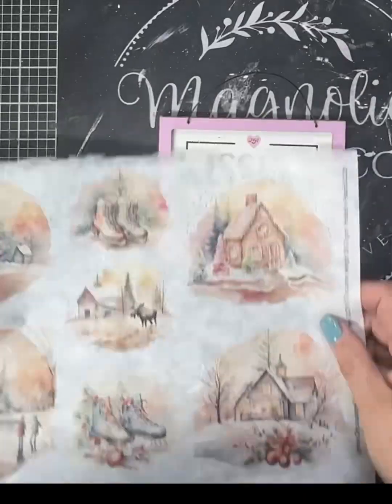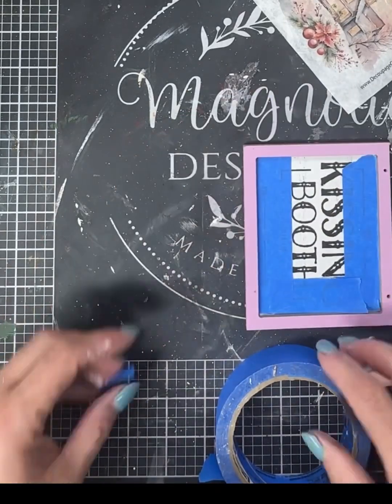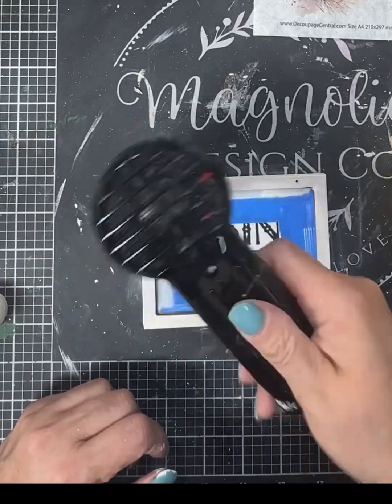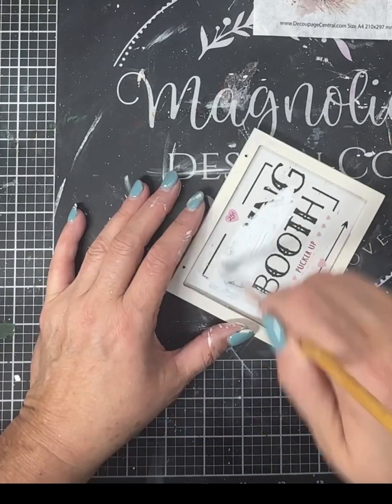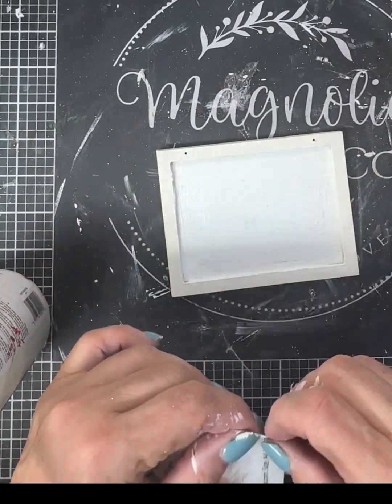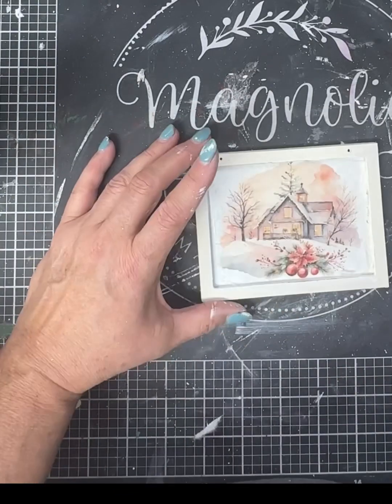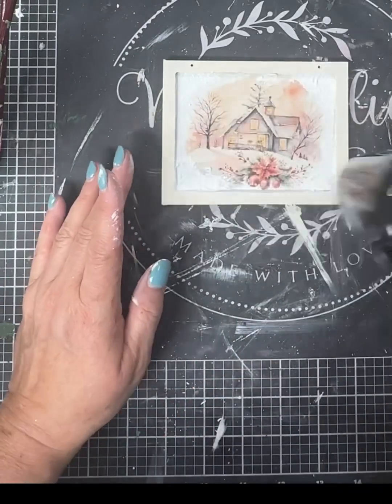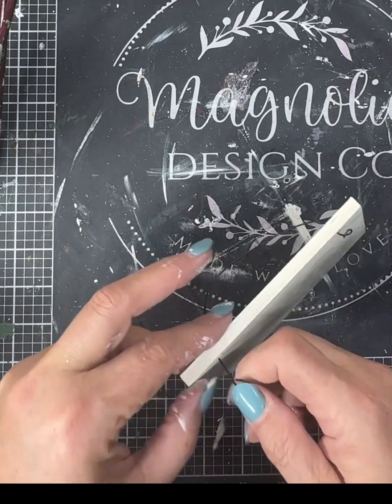Let make a. Cute ornament